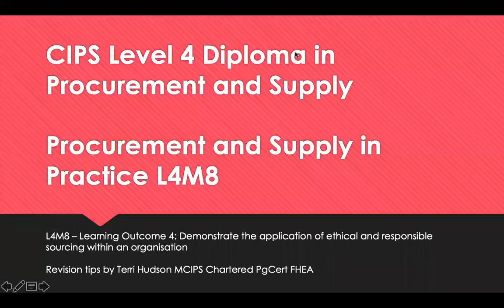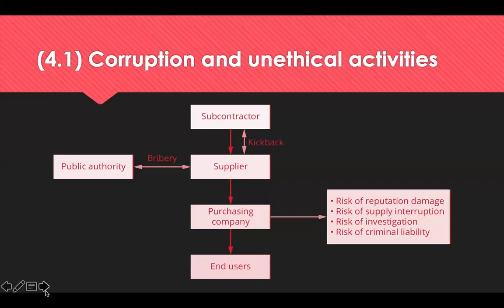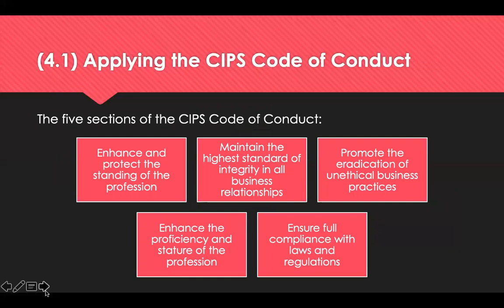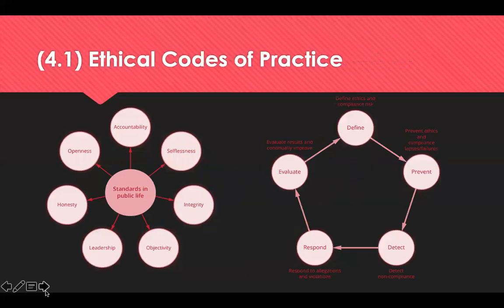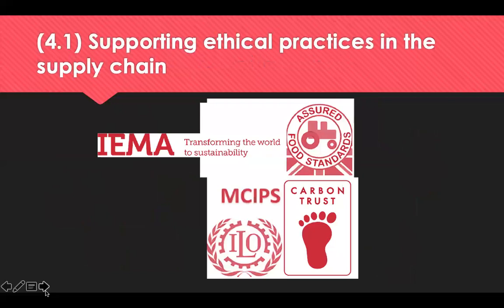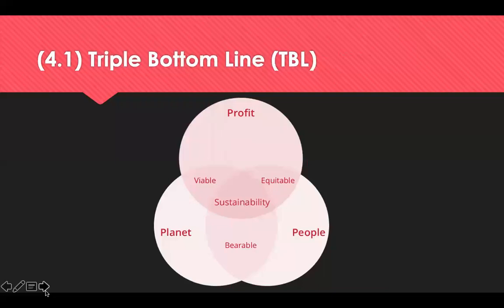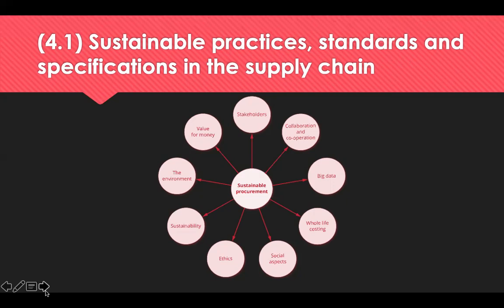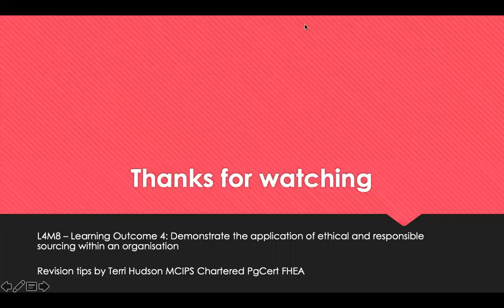L4M8 LO4 Revision Tips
This is a short video of revision tips that is designed to help students who are studying towards CIPS Level 4, Module 8 (L4M8) Procurement and Supply in Practice. This covers learning outcome 4 which helps students to demonstrate the application of ethical and responsible sourcing within an organisation including ethical and responsible sourcing to the practical procurement and supply environment.